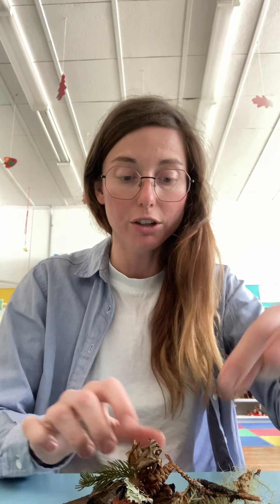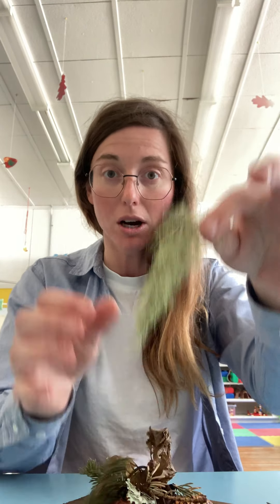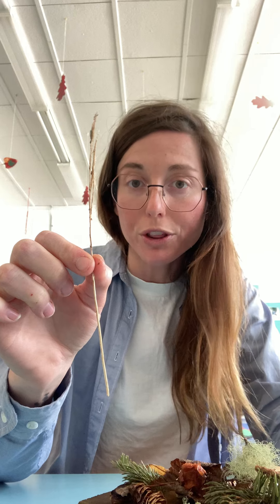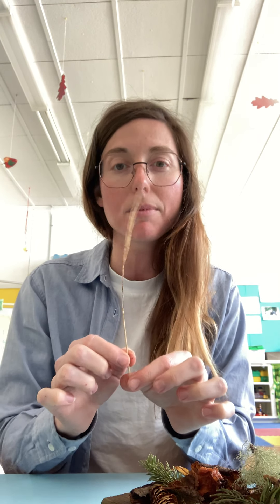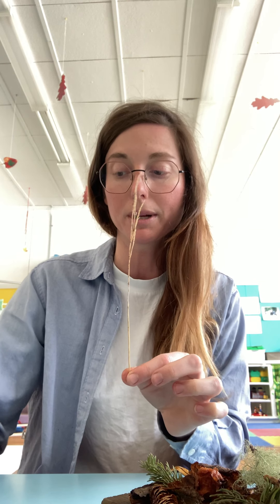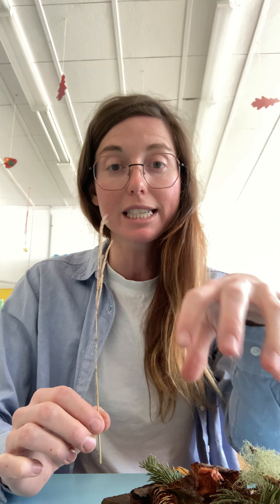Spring Treasures - Discovering living and non living in nature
We are SO ready for Spring!! But, as winter slowly melts away, we can take the time to discover the spring treasures that were hidden under the snow! Going outside and uncovering natural objects that were under the snow can lead to great discoveries, as you can see in the video :-)